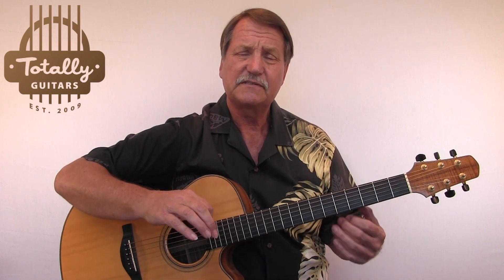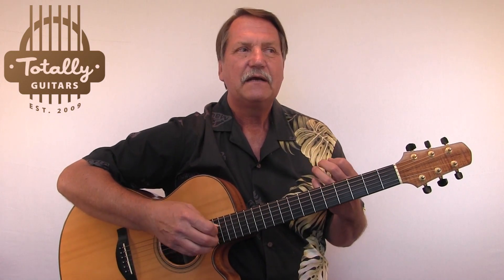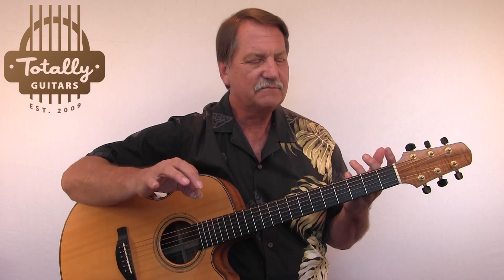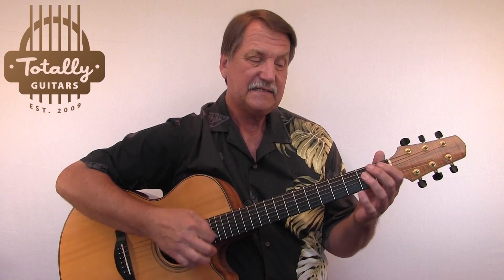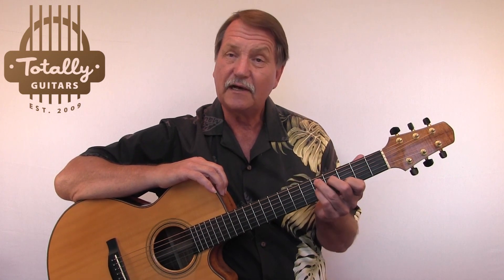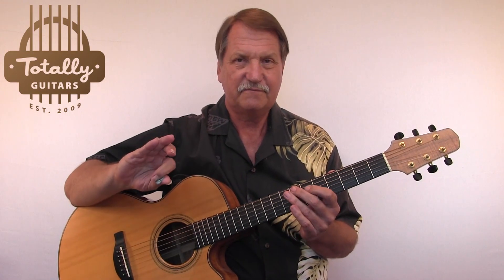Workin' At The Car Wash Blues by Jim Croce – Acoustic Guitar Lesson Preview from Totally Guitars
Jim Croce's final album, I Got A Name included some of his most fun and entertaining songs, along with a fair share of his usual heartfelt ballads. Workin' At The Car Wash Blues stemmed from a real job he had in Niagara Falls while still a struggling artist.

The song is a blast to play and rocks along with a lot of barre chords, quick and syncopated changes, bass runs and bluesy turnarounds.